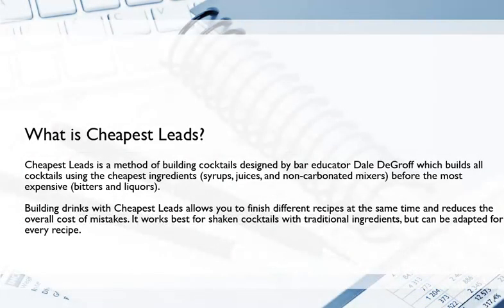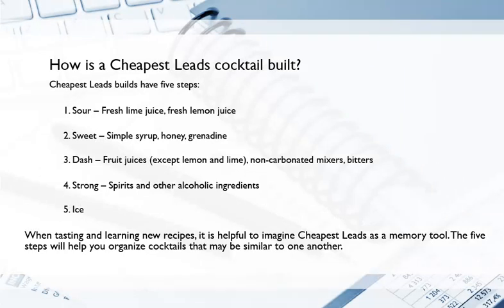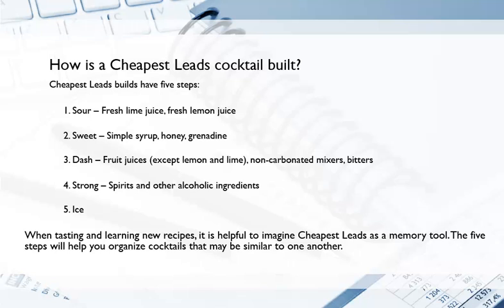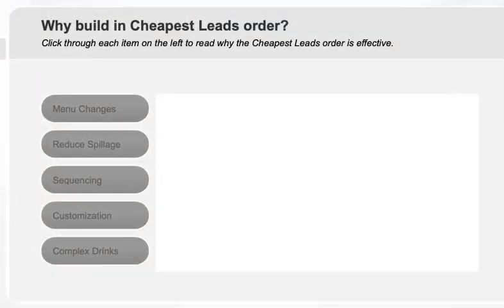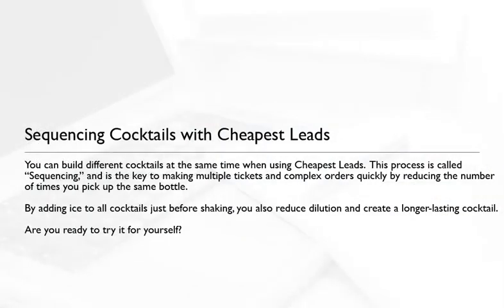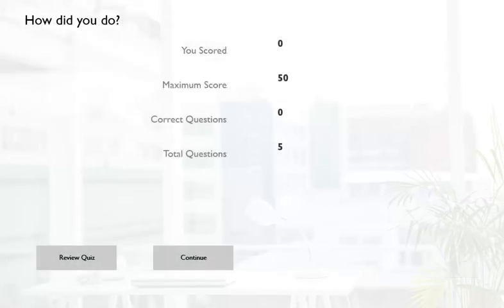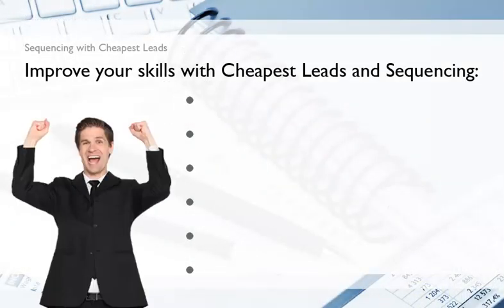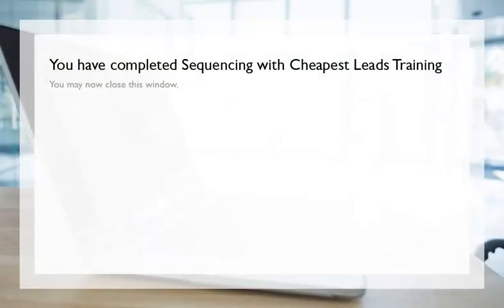Sequencing with Cheapest Leads (Demo)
Responsive digital learning can help teach skills and concepts without removing a trainer from the operation. Sequencing with Cheapest Leads helps bartenders make higher-quality cocktails more quickly. This training could be customized with signature cocktails, images from your bar, and additional exercises.